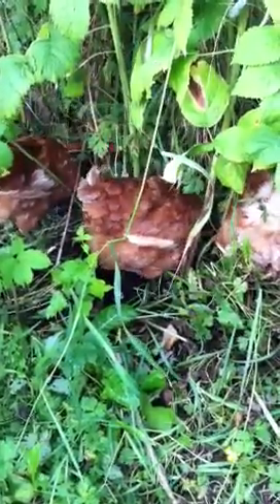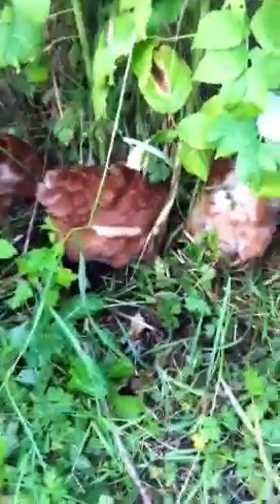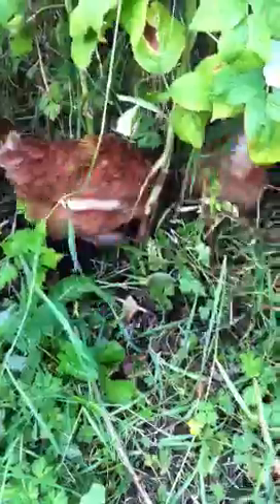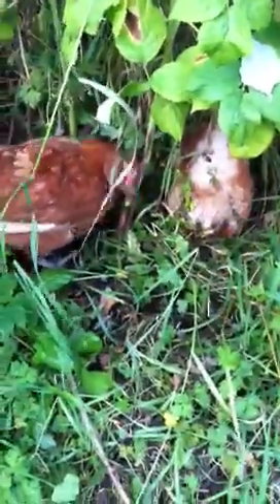Make shift chicken tractor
After attempting to sort out the raspberry canes, I decided to put the girls to work, so we made a make shift chicken tractor and put them in, they loved it, especially Myrtle, she went to it straight away. I Managed to get them out quite easily with the shake of the meal worm pot.